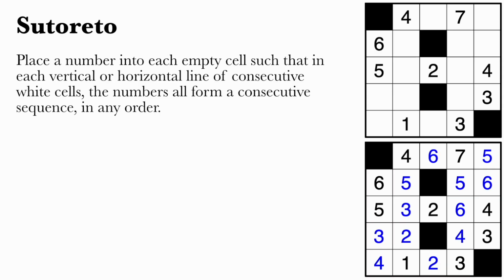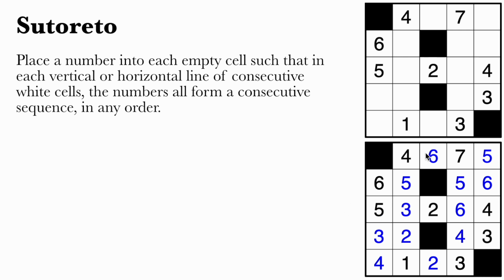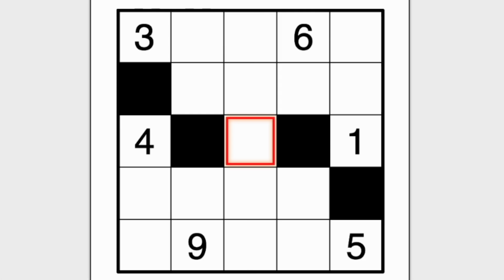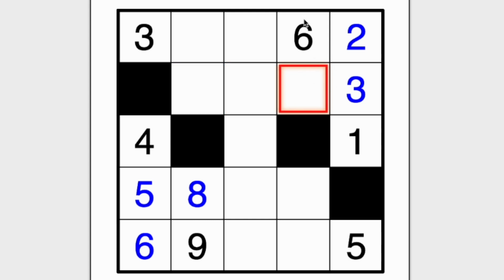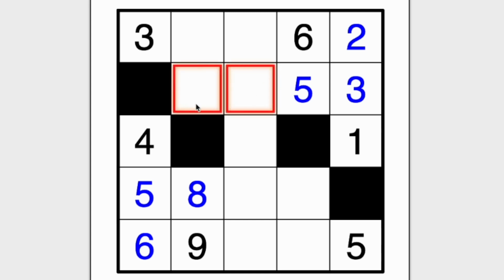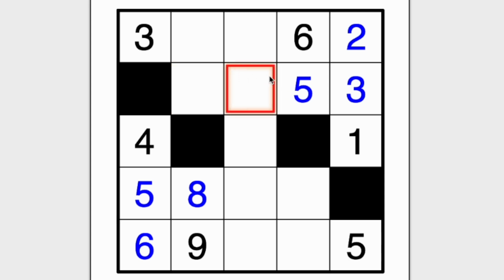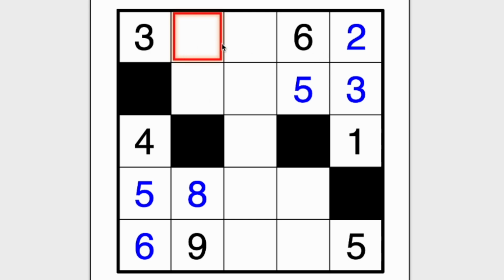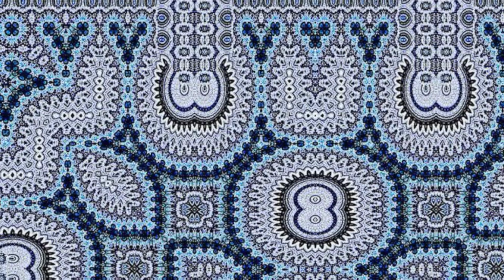The logic behind Sutoreto puzzles (BONUS) — Pathologic 8-32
In each episode of Pathologic, we go through the rules of a logic puzzle genre and solve it together! Today's bonus puzzle is a Sutoreto, set by Eric Fox.

00:00 Introduction
00:26 Rules
01:26 Time to Solve a Puzzle!

Sutoreto rules:
Place a number into each empty cell such that in each vertical or horizontal line of consecutive white cells, the numbers all form a consecutive sequence, in any order.